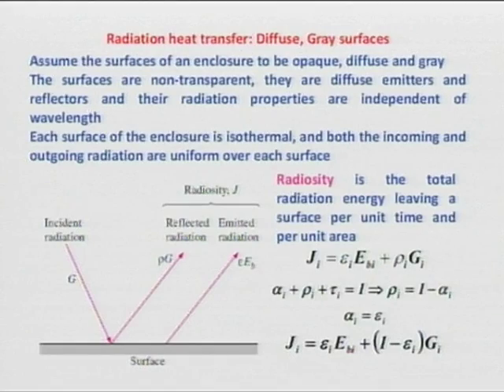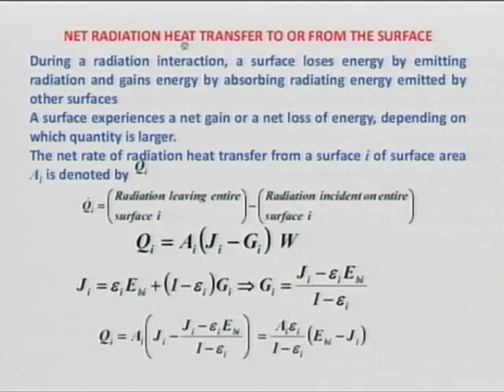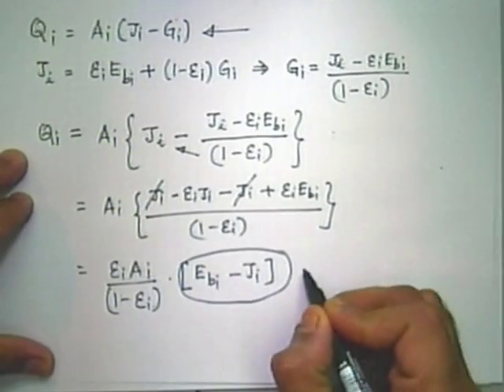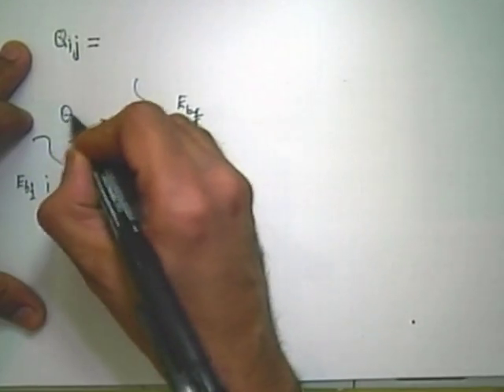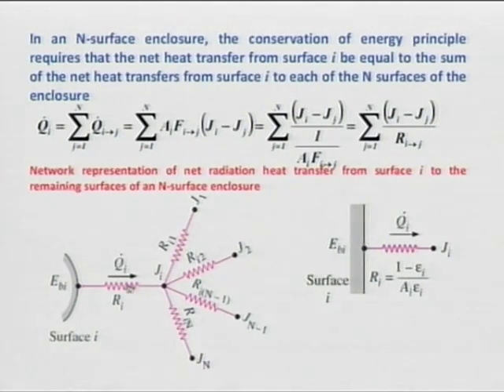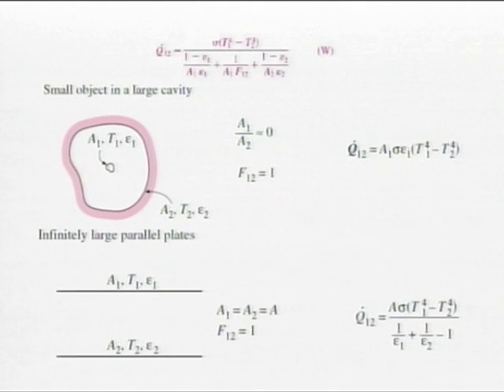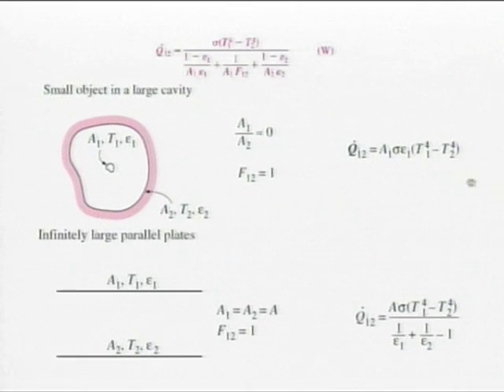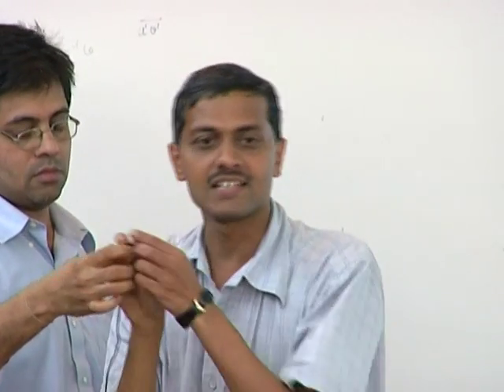HT C L12 Radiation 4